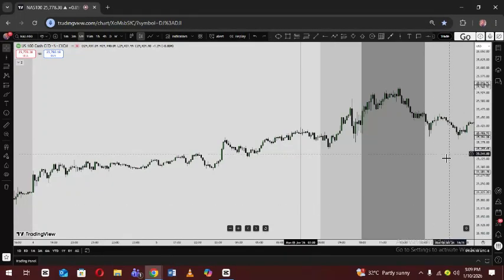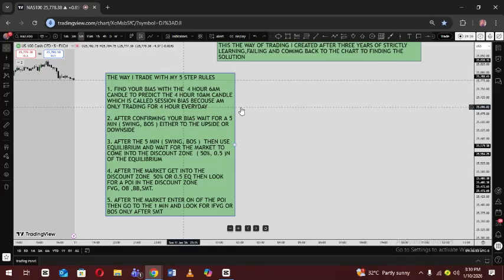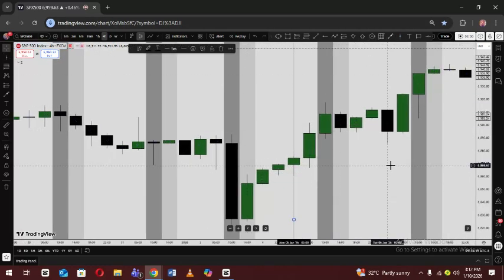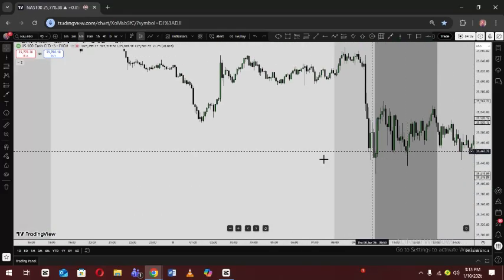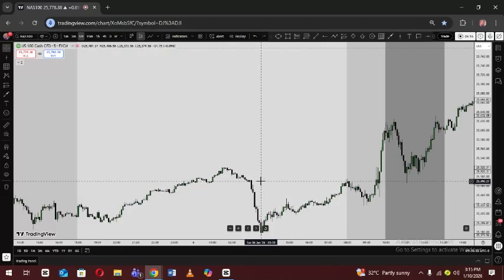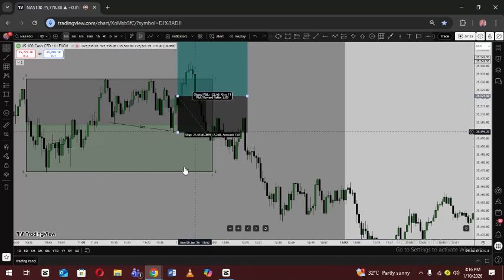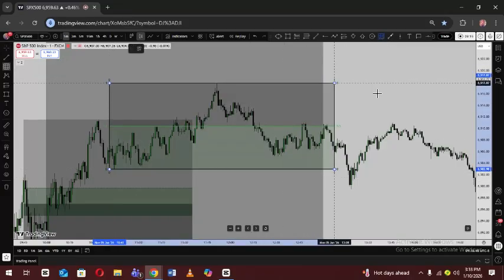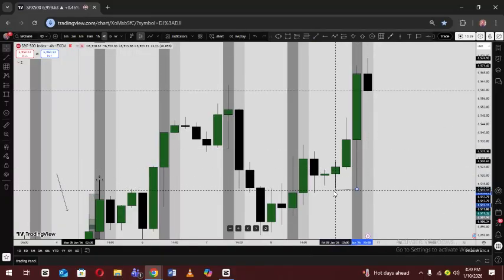MY PROVEN TRADING STRATEGY EXPLAINED STEP BY STEP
After 3 years of struggling, blowing accounts, and learning the hard way, I finally built a trading strategy that fits me and gives me a real edge.
In this video, I explain:
My full trading strategy
How I use it step by step
Why it works for me
The mistakes I made before finding it
What helped me become more consistent
This is not a get-rich-quick system. It’s real trading built on patience, discipline, and experience.
If you’re still struggling, don’t give up. Keep learning, keep refining, and trust the process.